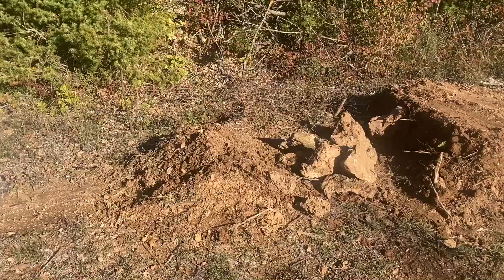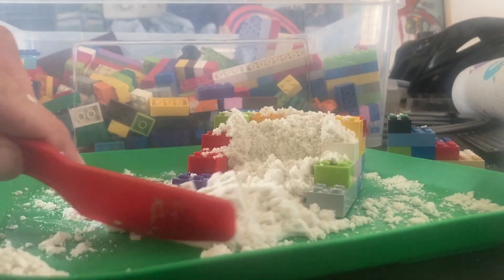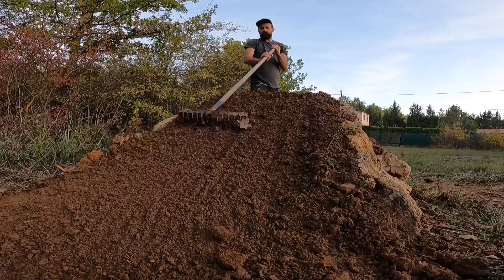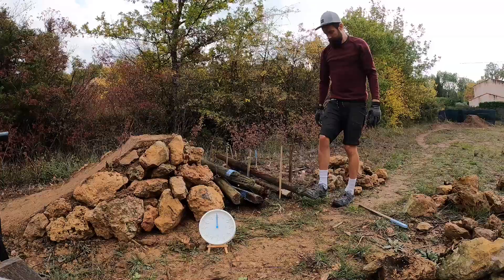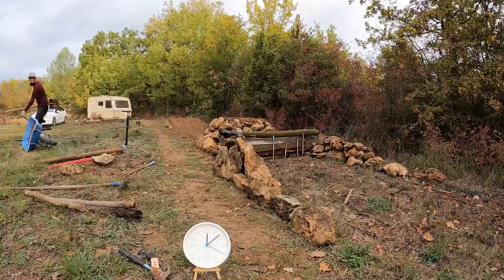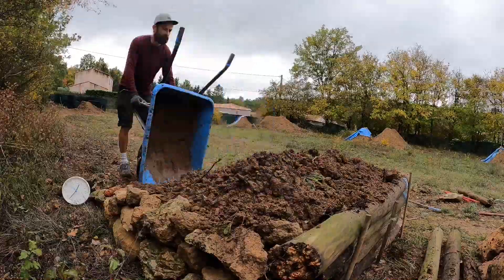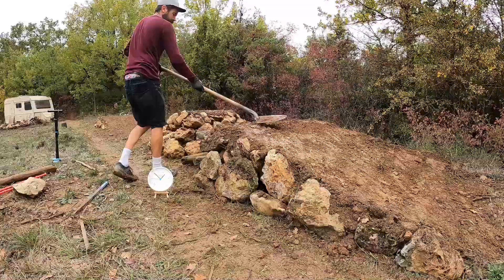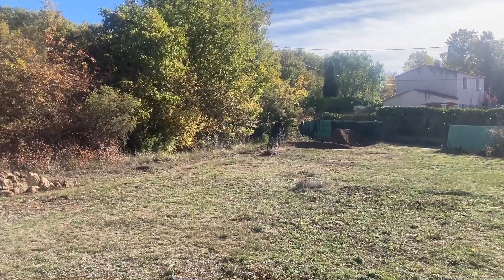Making jumps with rocks and logs?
One of the fun things about making dirt jumps is modifications and changes. Pure dirt allows that.

But if you have many logs or rocks, and not much soil give this a go.